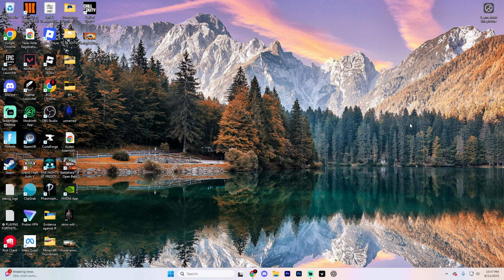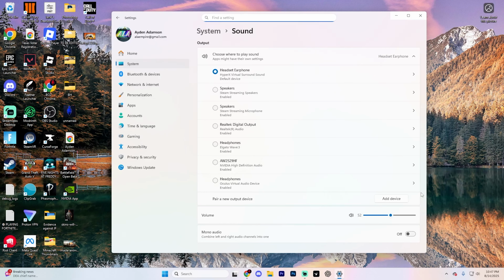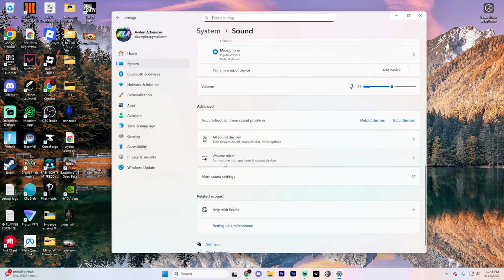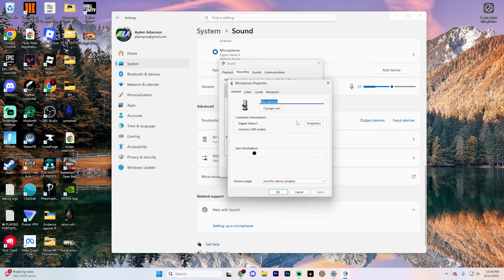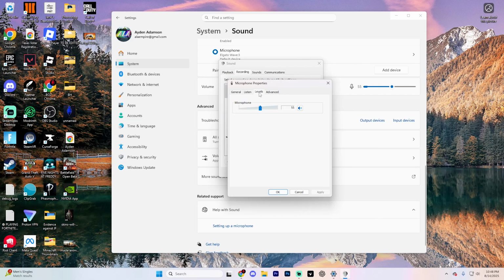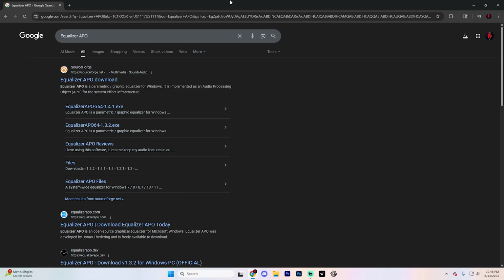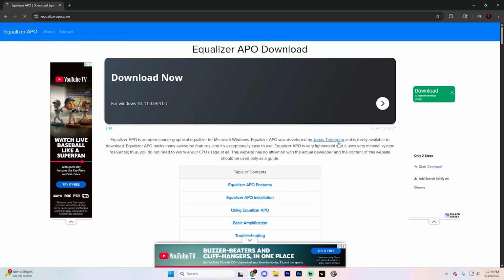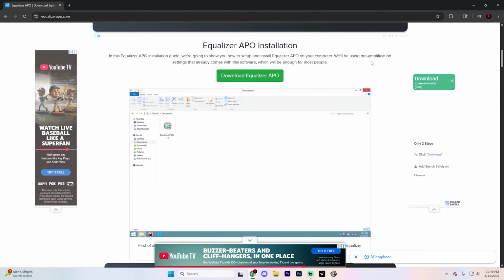How To Boost Microphone Volume On Windows 11 - Step By Step